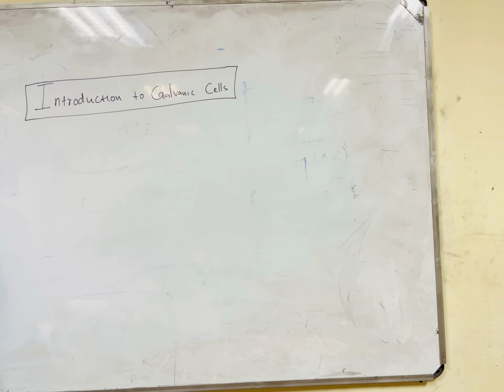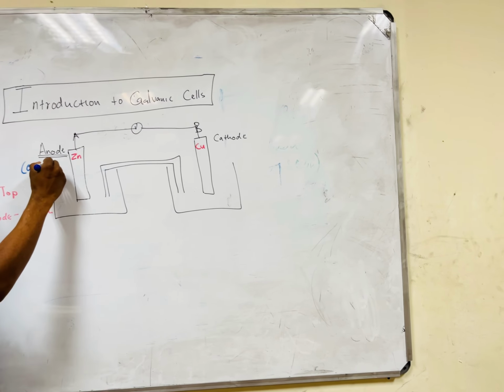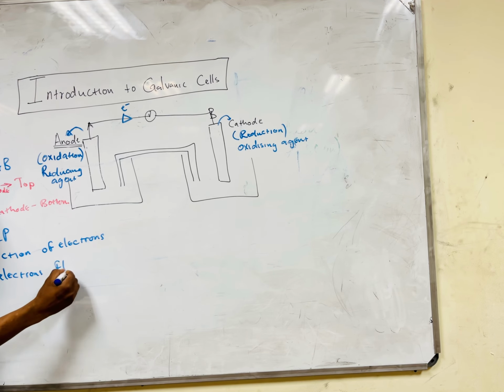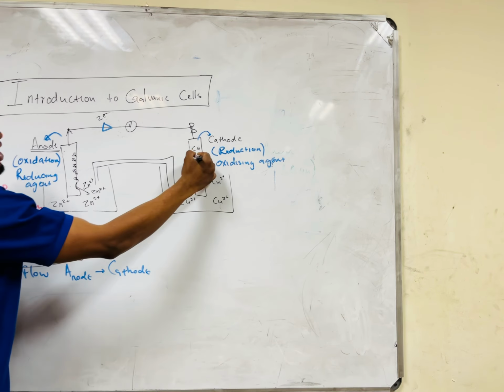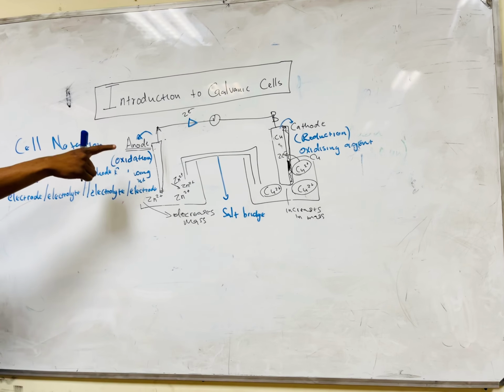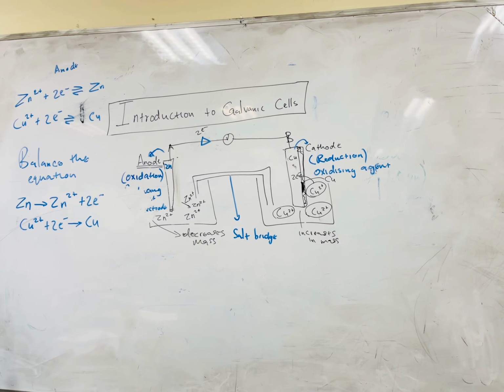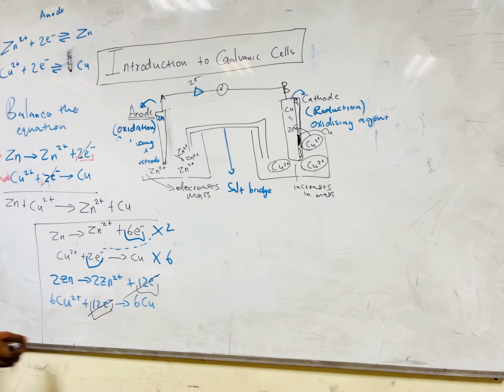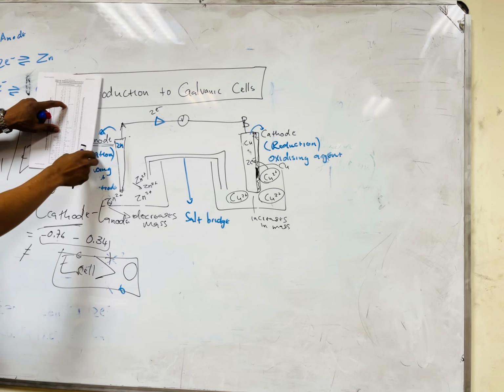Introduction to Galvanic Cell(Simplified)